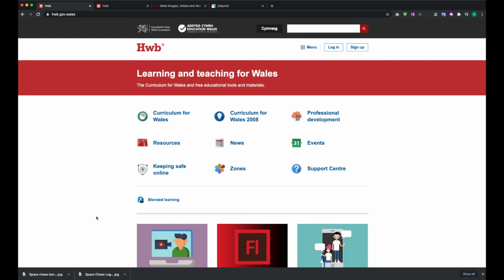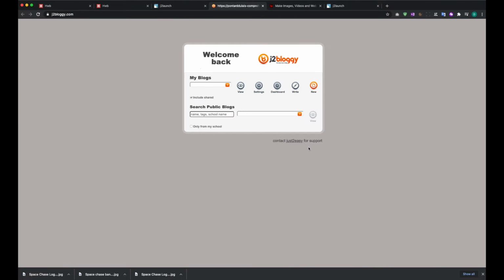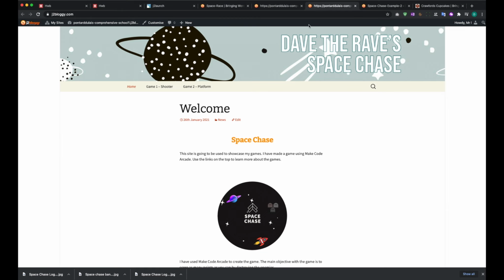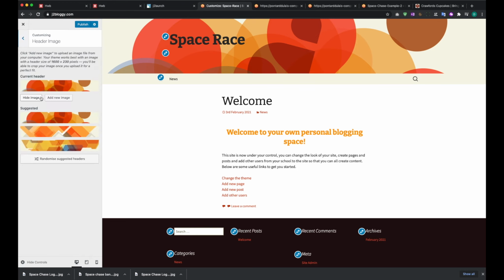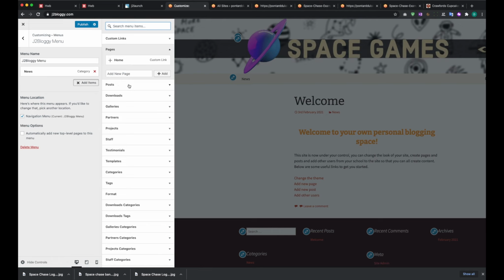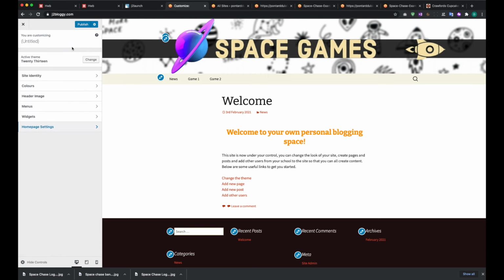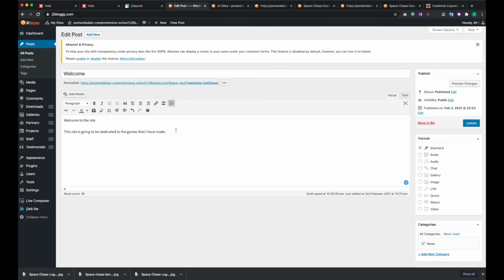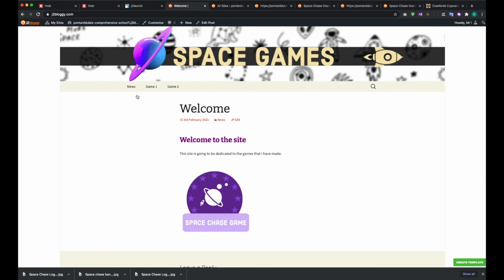Year 9 Space Chase Lesson 6 Website Template setup